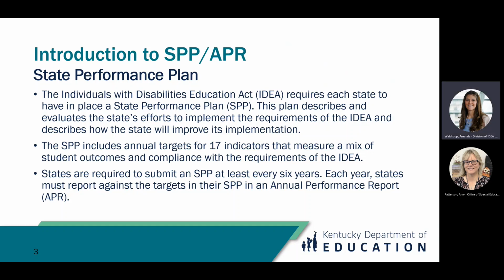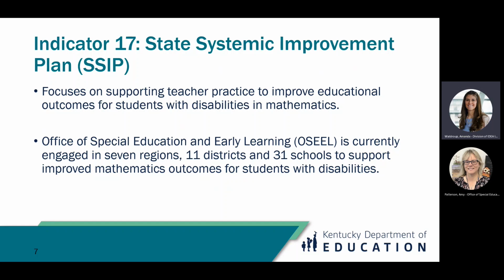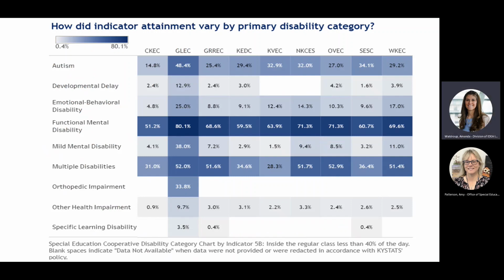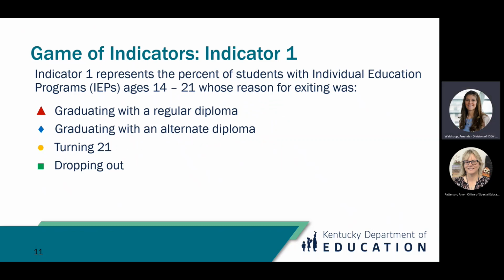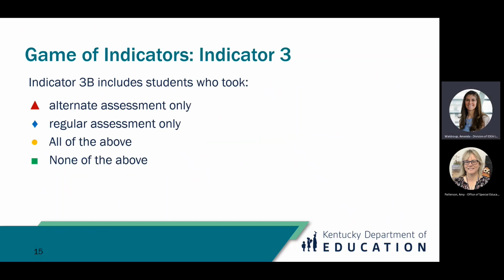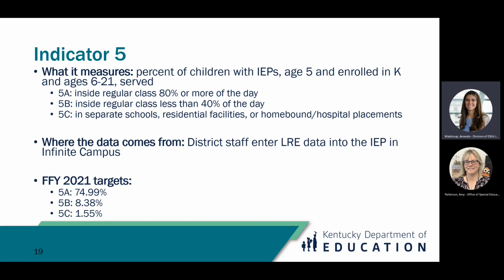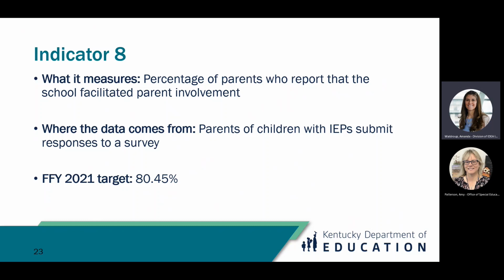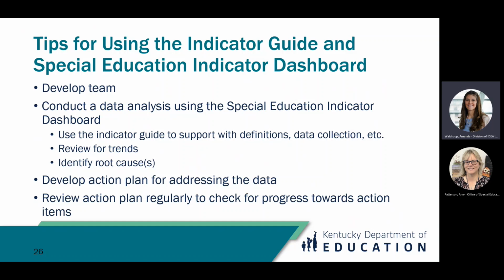State Performance Plan/Annual Performance Report SPP/APR Test Your Knowledge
Directors of Special Education Institute 2022
Office of Special Education and Early Learning
Kentucky Department of Education